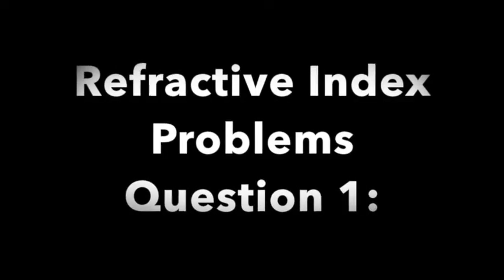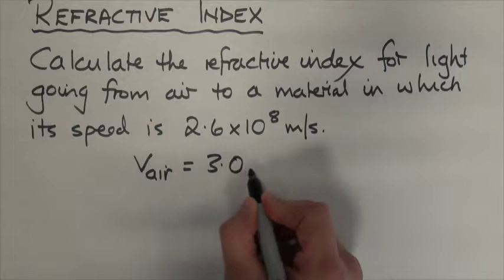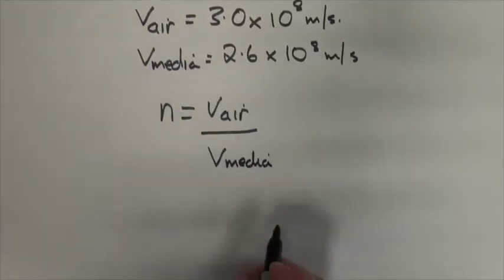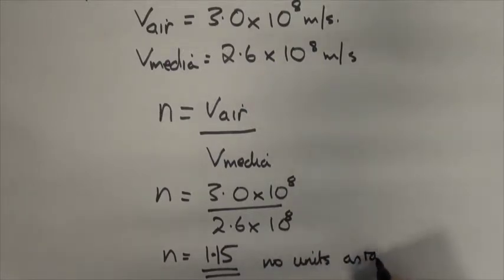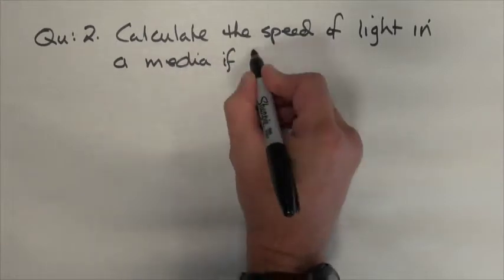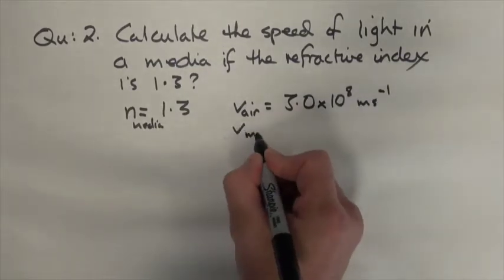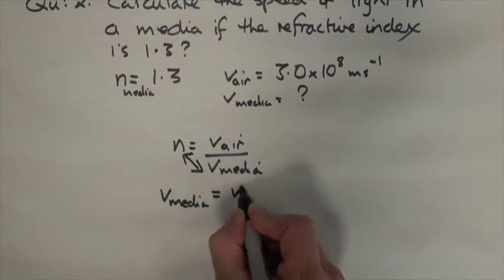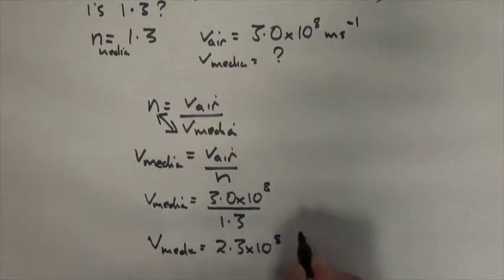Refractive Index example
Educational video: Refractive index example; High School Physics